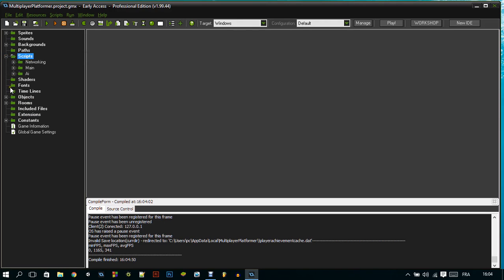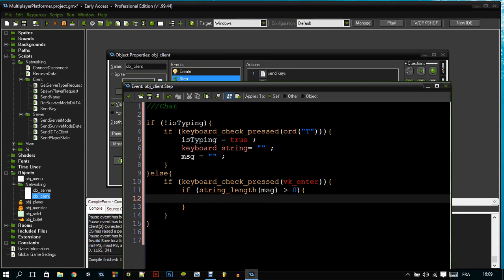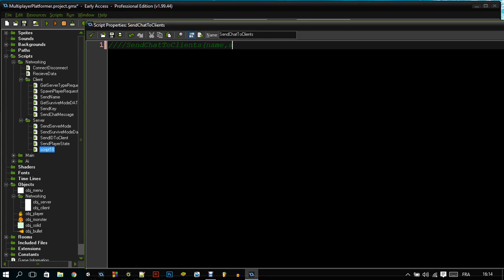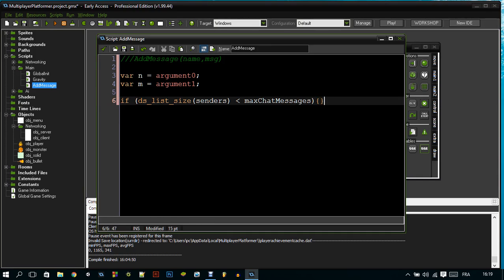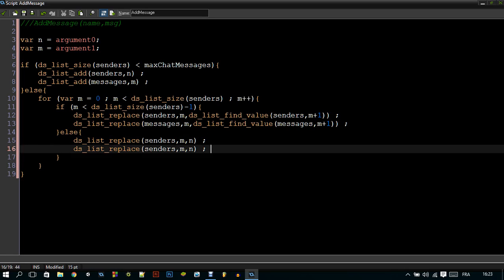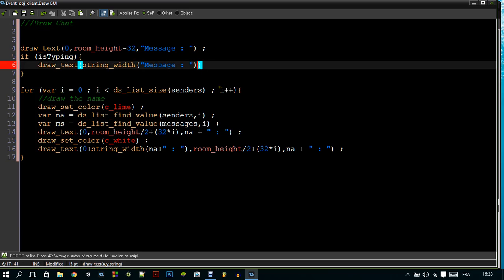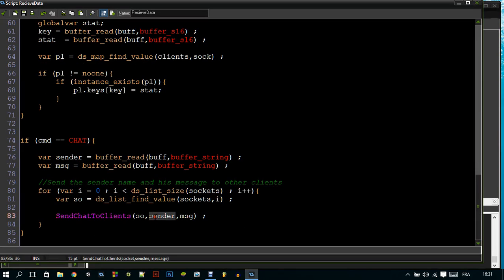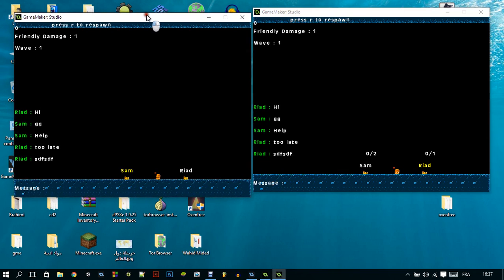Game Maker Tutorial : Multiplayer Platformer [9]